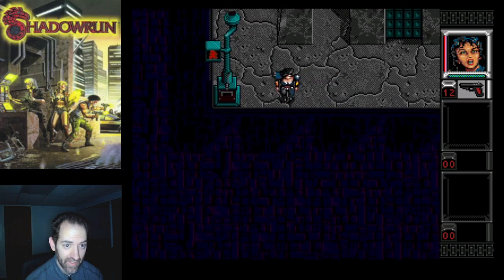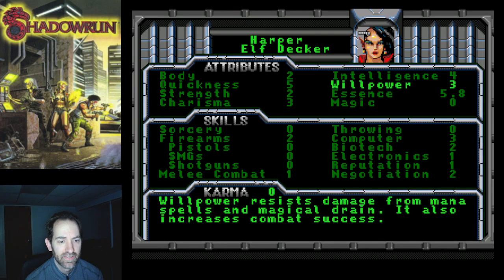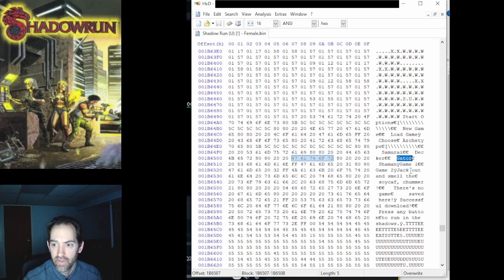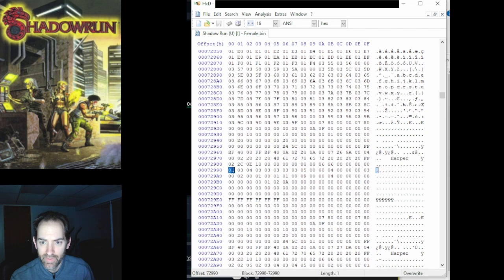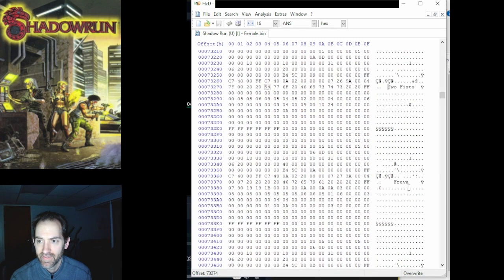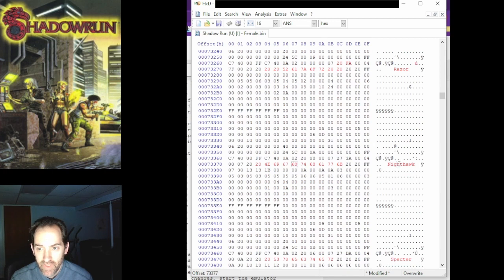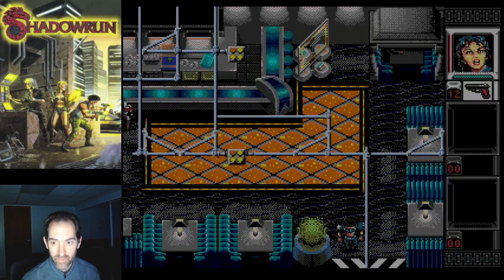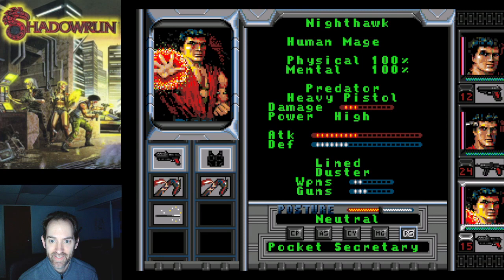Sega Genesis (Megadrive) Shadowrun - Let's Hack!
In this video, I explore the world of rom hacking and turn the main character of the Genesis Shadowrun into a female elf named Harper.

Special thanks to Crowley and SG81 for their GameFaqs guides on hex editing!

I still need help with a few things. If you know anything about the following items, it'd really help me finish my hack!

-How do I disable Joshua's portrait loading on a load game?- Solved!

How do I change the sprites for Rianna, Freya, and Ilene when they are still NPCS? (like, when they're still sitting in the bar waiting to be hired)